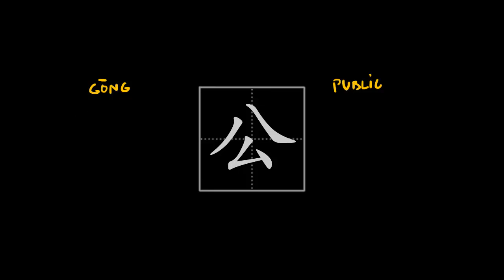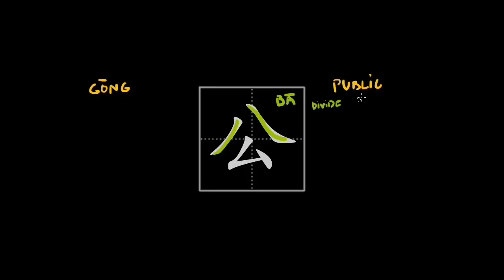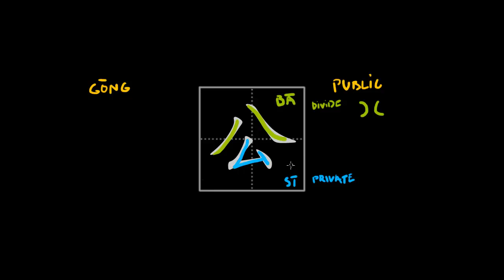How to write Chinese characters - 公 (public, common, not private)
公 gong1 - public, common, not private, ancient title for nobles.

Meaning-meaning compound (會意字) formed by 八 ba1 'eight, to divide' at the top and ㄙ si1 'private' at the bottom interpreted as: division of what is private and making it public. The meaning of 八 today is 'eight', but its original meaning was 'to divide' and can be as a semantic element found in several characters: 分 fen1 'to divide', 共 gong4 'to share' ect..

Cantonese pronunciation: kung
Ancient Chinese pronunciation: kung
Japanese pronunciation: ko (kou), ku